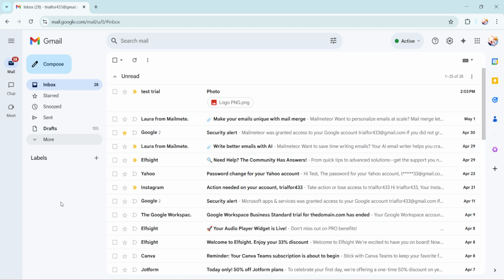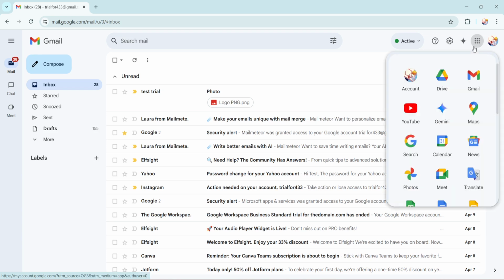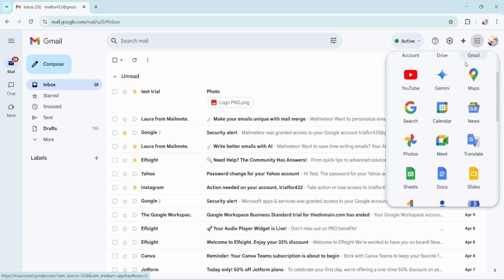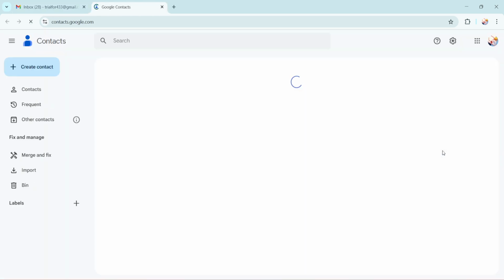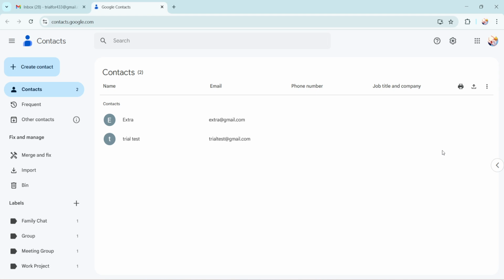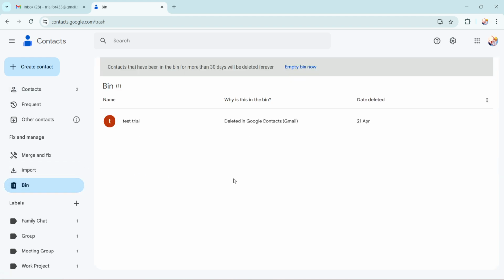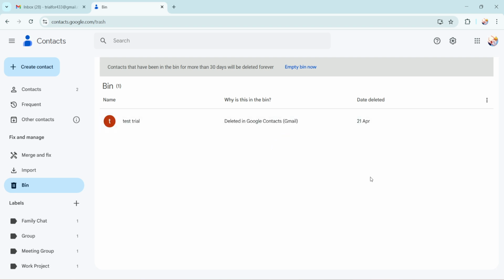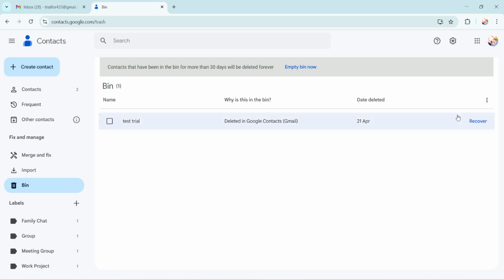How To Restore Contacts In Gmail (Full 2025 Guide)